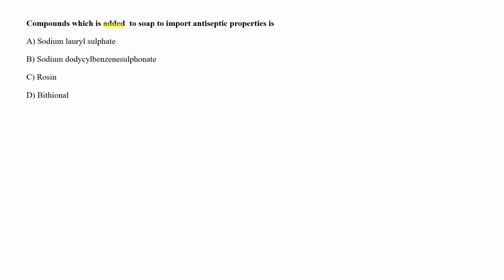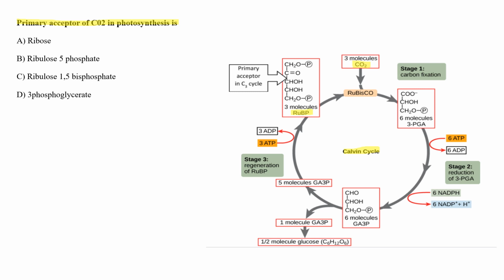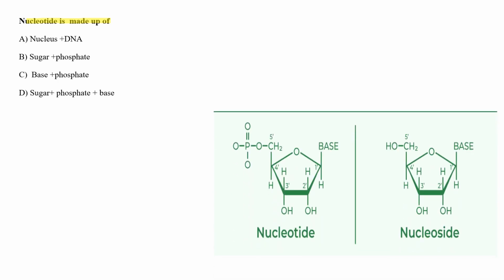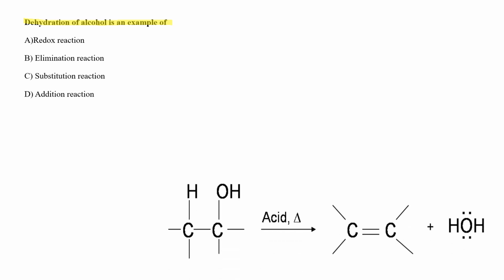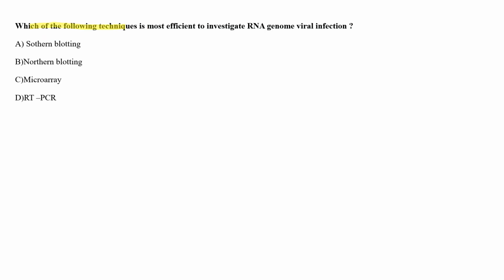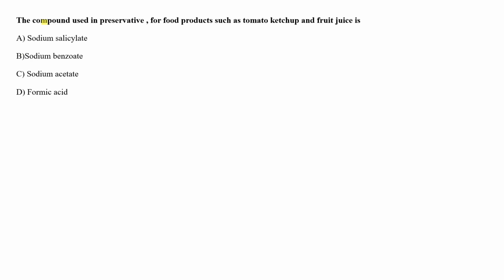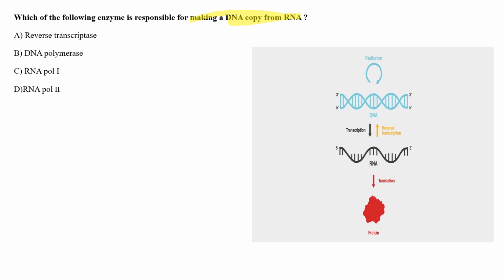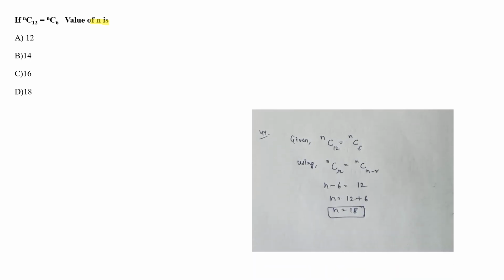MSc Biotechnology at Jamia University IJMI MSc Biotech 2023 solved question paper I Part 2 I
vEgyan Ghar brings you the JMI MSc Biotech 2023 Question Paper (Q51-Q100) with detailed explanation. Jamia Millia Islamia offers MSc Biotech program. Admission to this program is through Entrance test.
JMI MSc Biotech paper
JMI Entrance Exam 2023 Question Papers
Jamia MSc Biotech 2024 Question paper
Jamia application form 2023
Jamia entrance exam 2023
Jamia syllabus 2023
Jamia Millia Islamia University
Jamia entrance exam 2022
Jamia Millia Islamia Central Universityjamia millia islamia btech admission
jamia millia islamia biotechnology
jamia millia islamia bsc biotechnology
jmi biotechnology